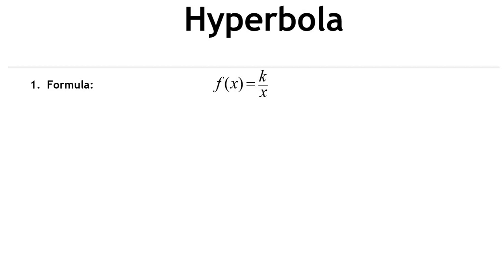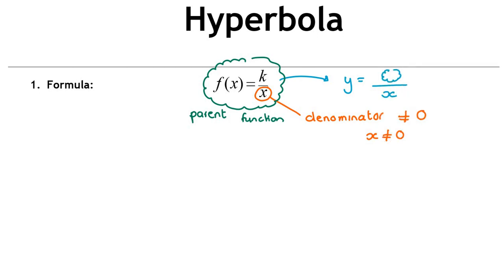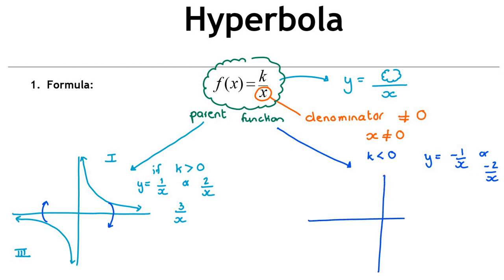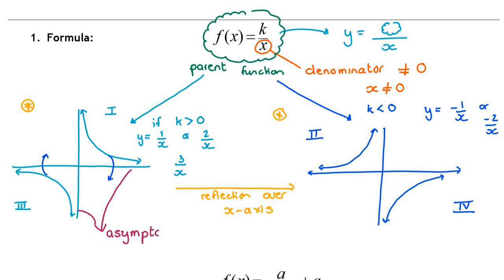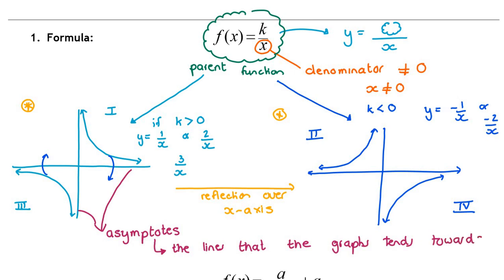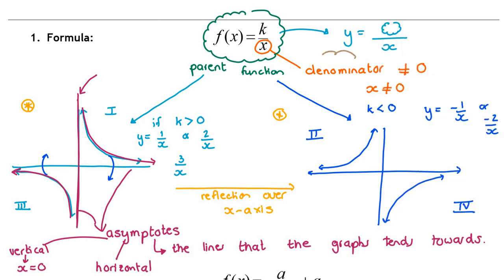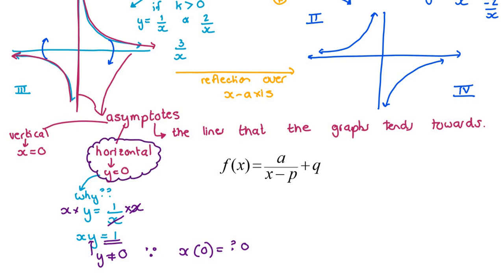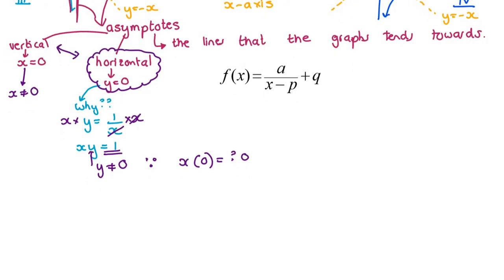Grade 11 - Introduction to the Hyperbola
Description of the formula and what it means and what the graphs look like.